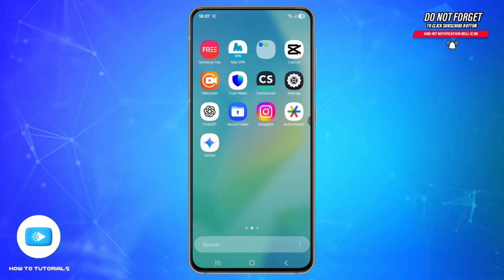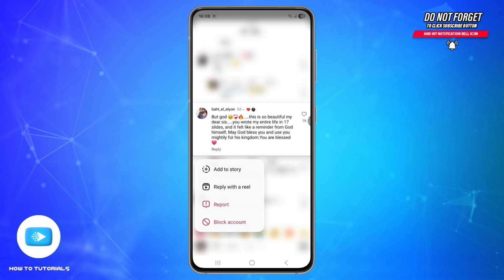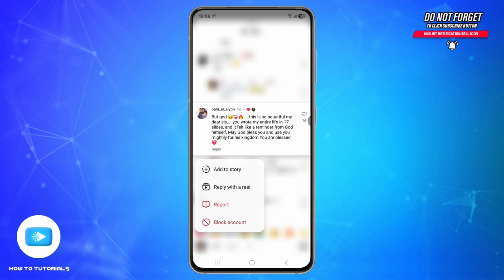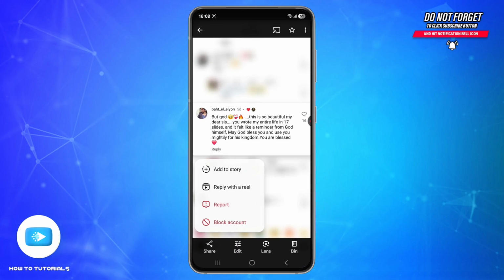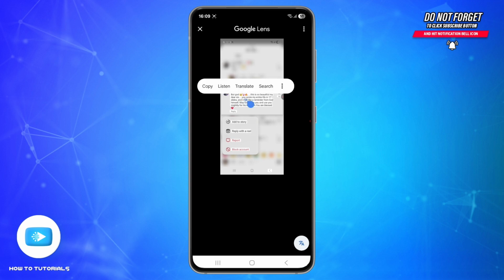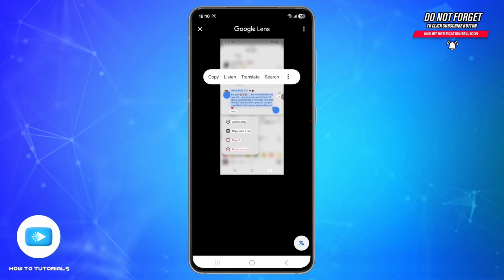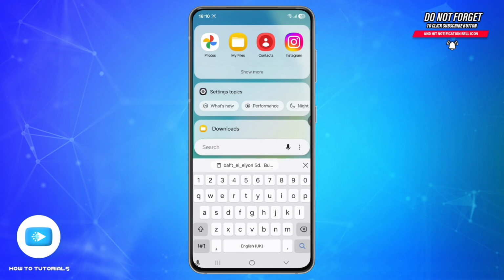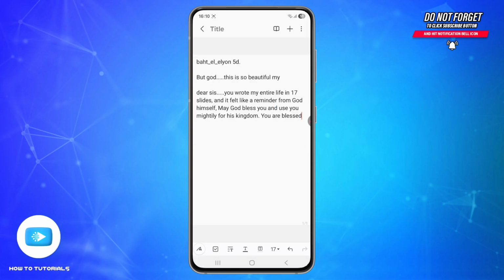How To Copy Instagram Comments | Get The Link From Comment Section 2025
"How To Copy Instagram Comments | Get The Link From Comment Section 2025" - A Video Guide by How To Tutorials.

Couldn't access the link on comment section? We are right here to help you extract the link or plain text in Instagram comments. This video will guide you with methods to access any text from comment section without any hassle.